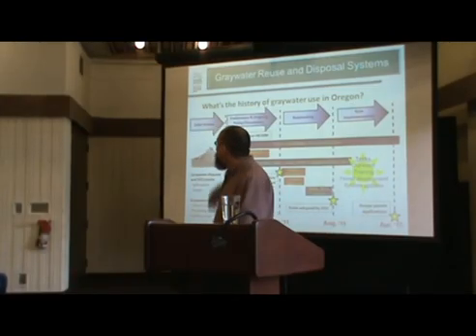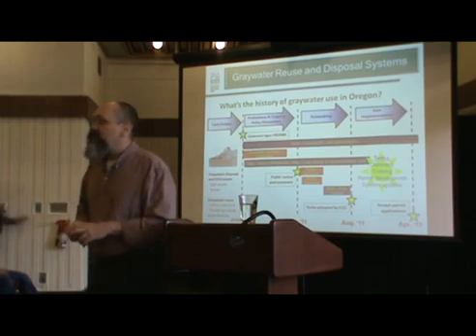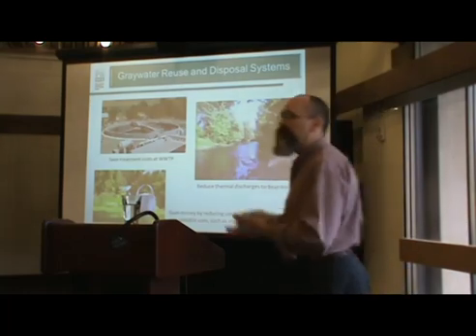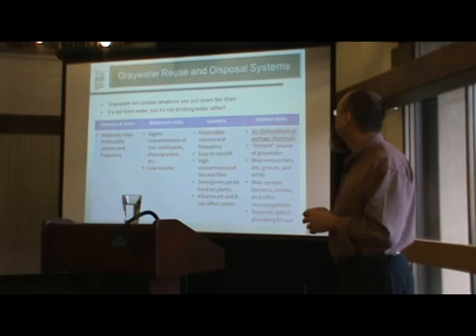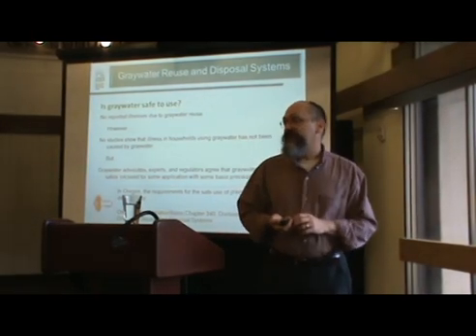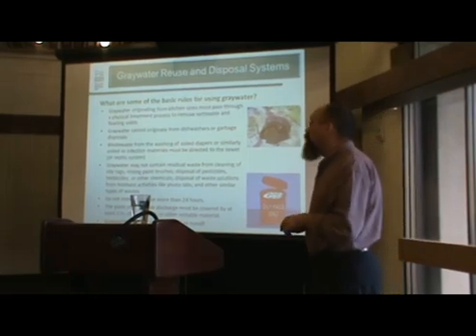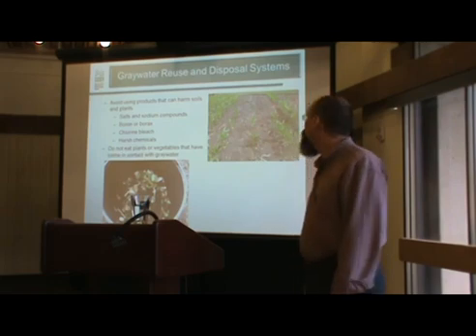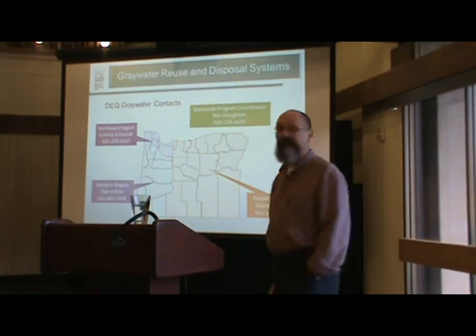Graywater Reuse and disposal Systems Ron Doughten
Ron Doughten of Oregon DEQ was keynote speaker of a Gray water re-use education outreach presentation and workshop presented by the City of Ashland Conservation Commission and Community Development Department.  Mr. Doughten has been instrumental in Oregon's regulatory efforts to allow alternate uses of gray water.  For more information on the event and on the City of Ashland's efforts at promoting the use of graywater,